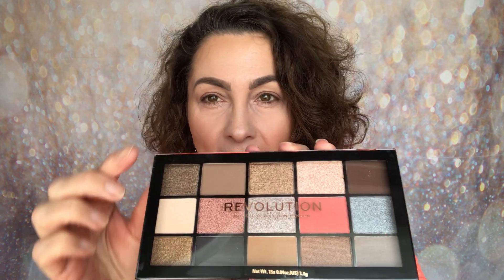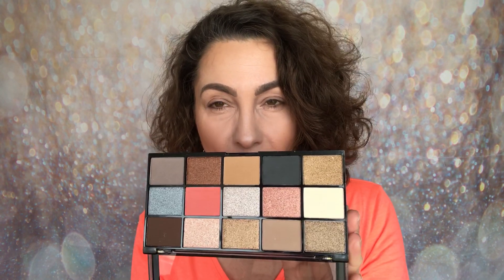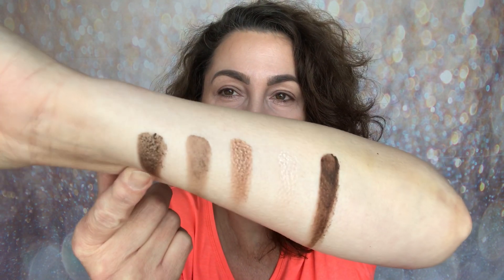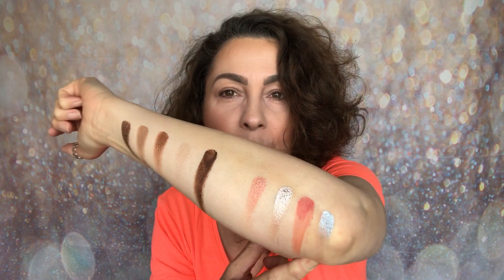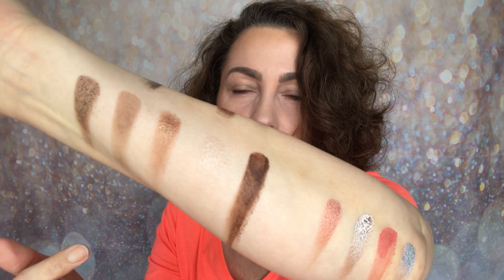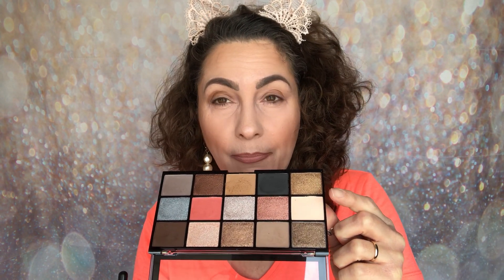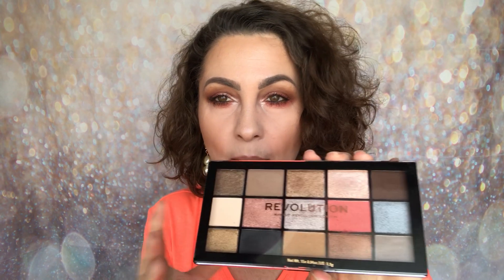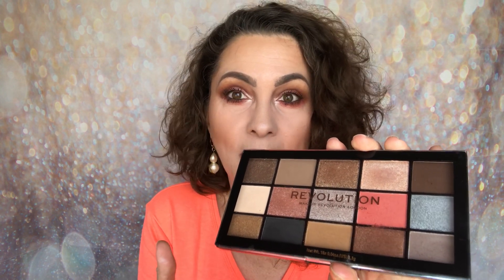Testing Revolution Re-Loaded Hypnotic Palette / ABH Sultry Dupe?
Palette Mentioned:
* Hypnotic

Video to watch:
* New Revolution Re-Loaded Palettes / Testing Smoky Neutrals & PR Haul

Makeup Worn
Base:
* Revolution Pro Powder Foundation / P4
* Revolution Re-Loaded Bronzer / Holiday Romance
* Revolution Re-Loaded Bronzer / Long Weekend
* Revolution Blush Palette / Hot Spice
* Revolution Pro Skin Finish / Luminescence

Eyes:
* Revolution Pro Eye Elements / Central
* Revolution Re-Loaded Palette / Hypnotic

Brows:
* Primark PS Skinny Brow Pencil / Dark Brown

Lips:
* Revolution Renaissance Lipliner / Chauffeur
* Obsession x Belle Jorden Lip Gloss Collection / Ever After

                              Samantha x